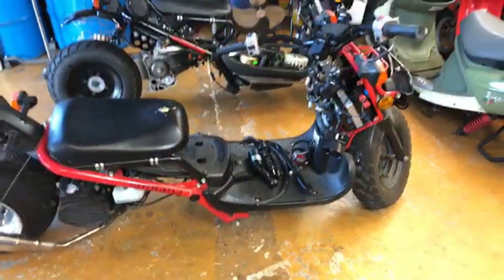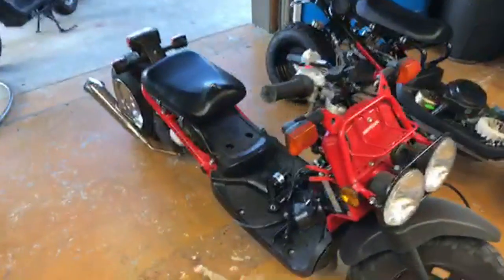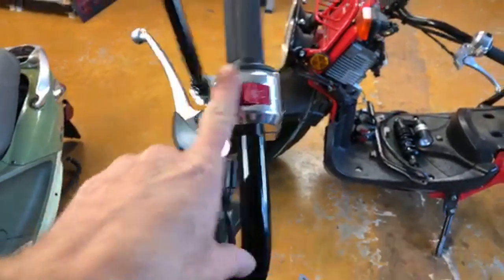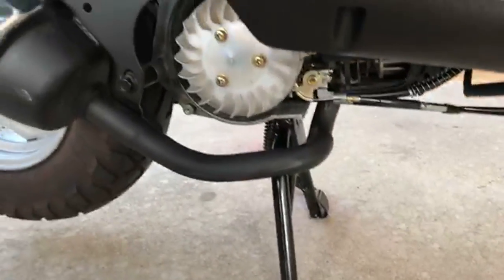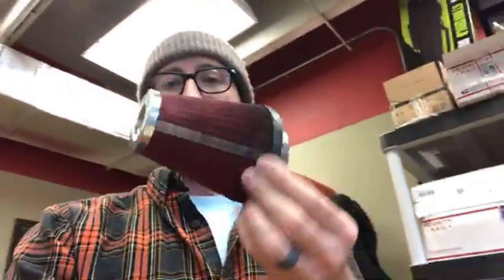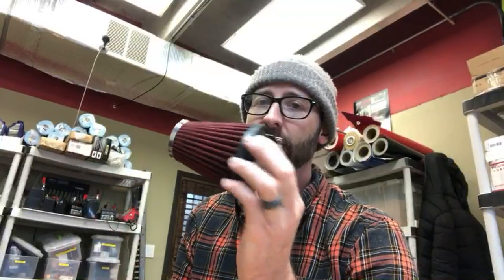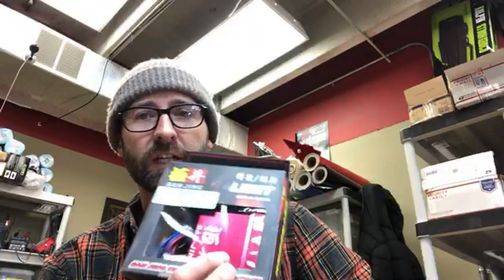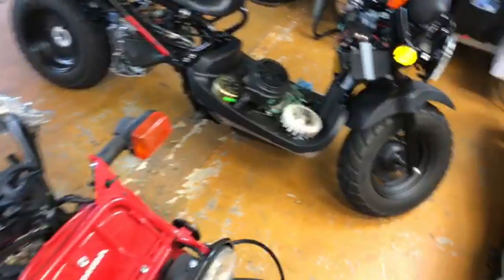Let’s talk scooters 🔴LIVE #4 🎬